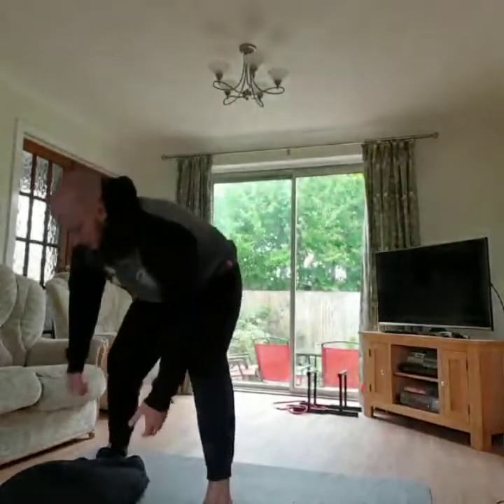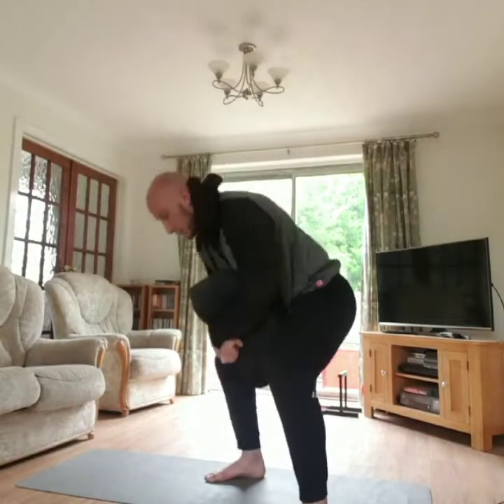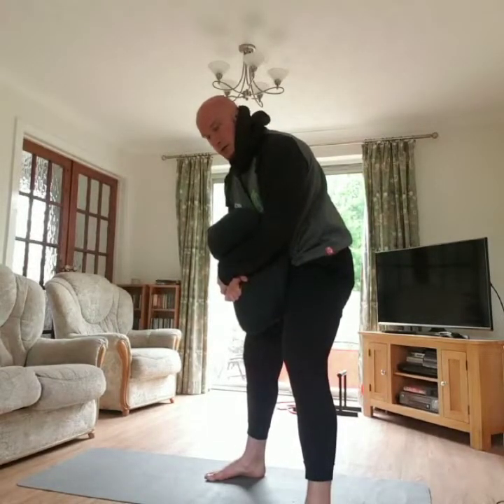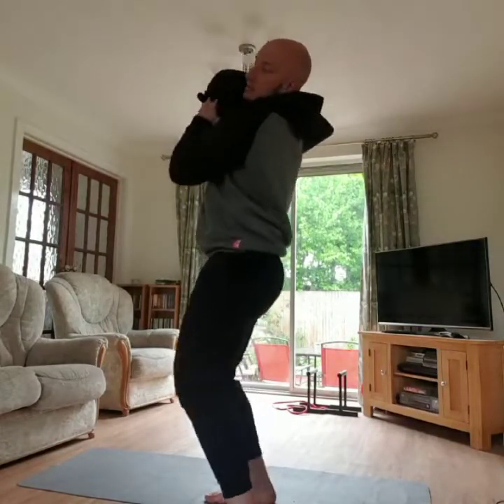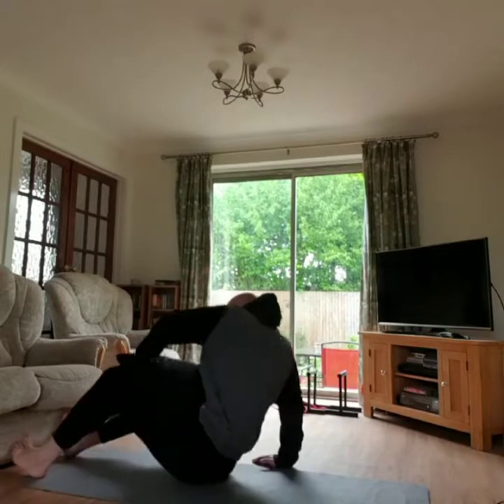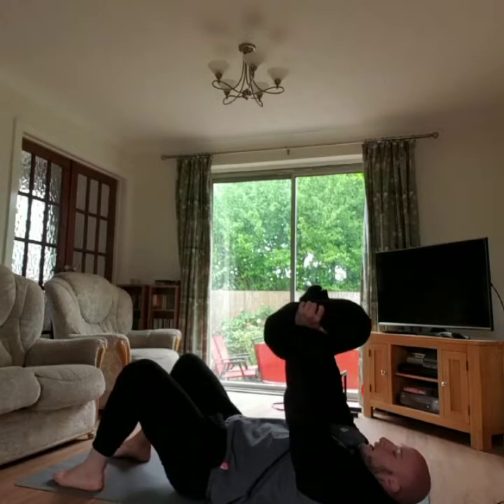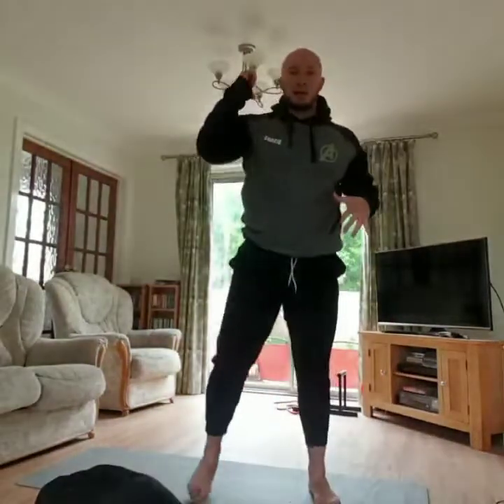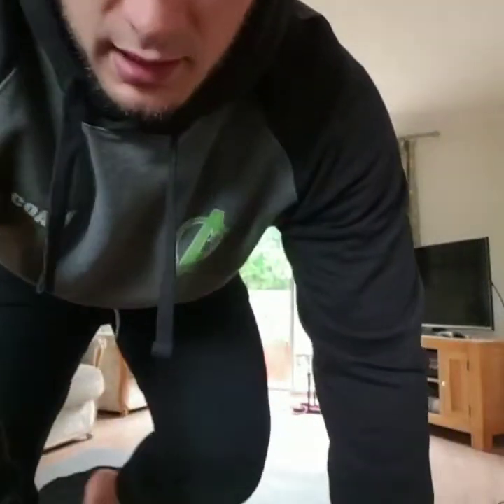Home WOD - Monday 4th May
A. Tabata Sandbag

Tabata Sandbag Squats

Tabata Sandbag Press

Tabata Sandbag Lunges

Tabata Floor Press

Record Total Reps

B. 12 Minute AMRAP:

12 Single Arm DB Thrusters

30 Double Unders

Either do this workout solo or in pairs 'you go I go fashion'